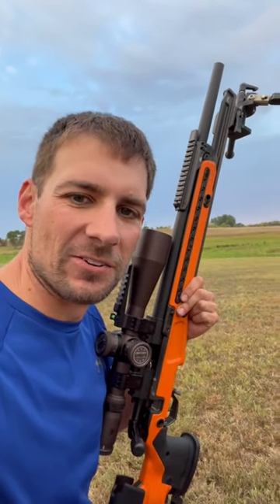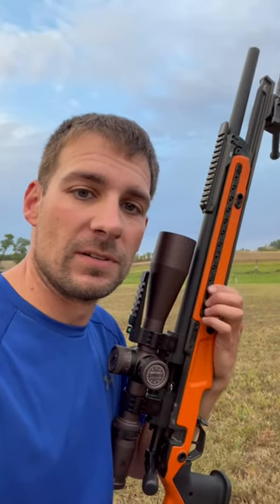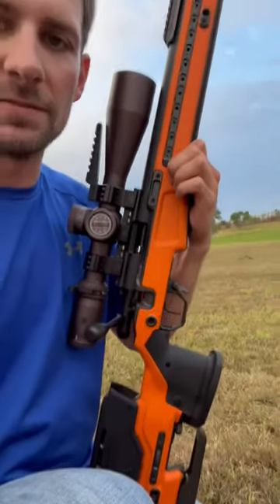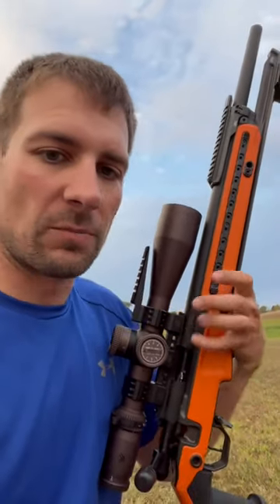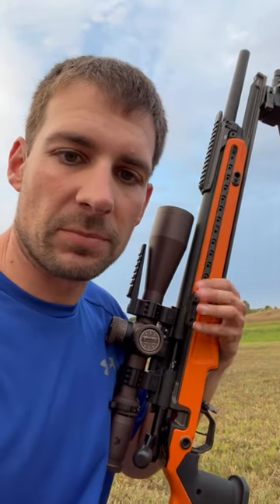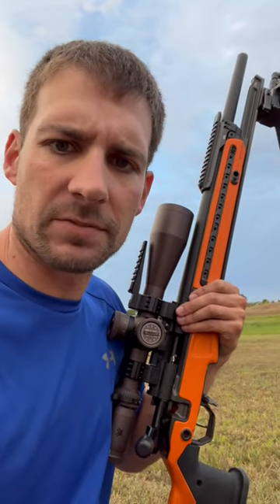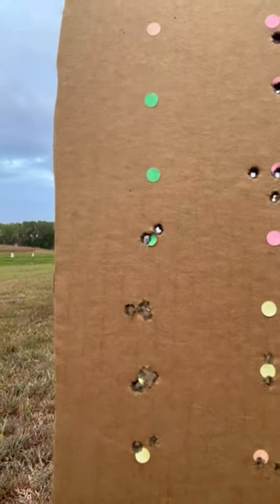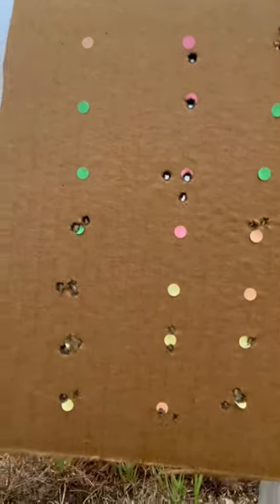Range time with the Vudoo in the JAE!